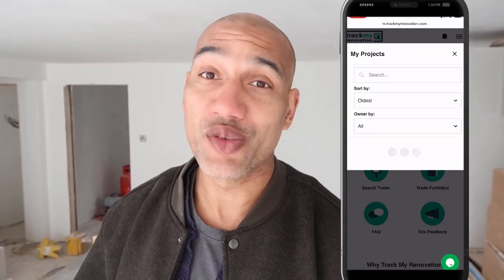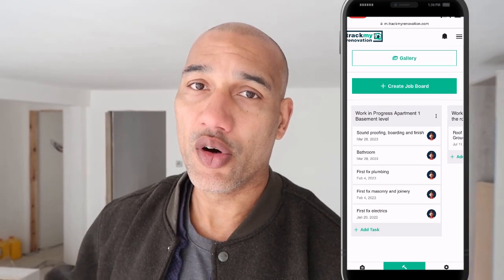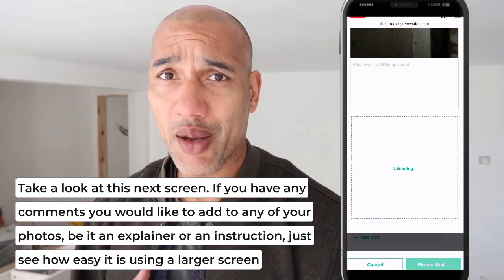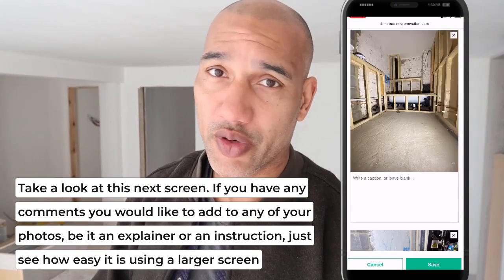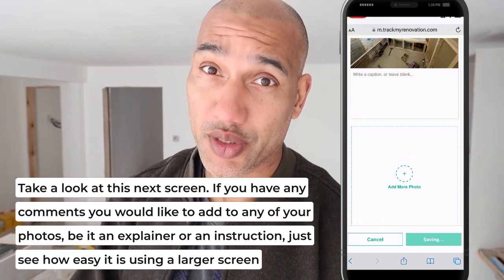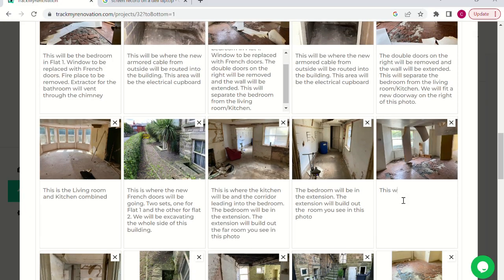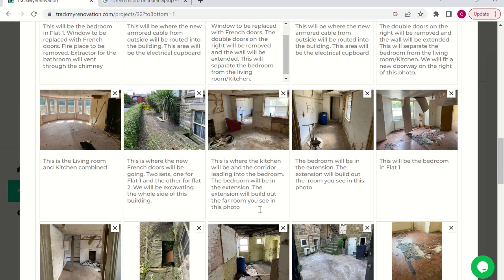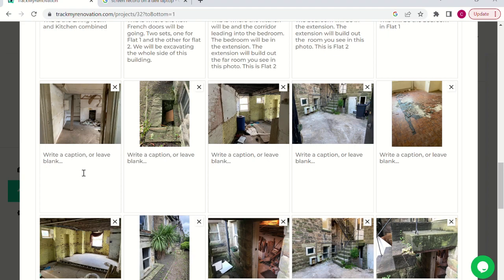COWBOY PROOF Your Renovation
In this video I give a very brief introduction into trackmyrenovation.com, which is an easy to use Renovation Management software I had developed.

In this video I then do a quick walk around in Apartment Three on the Ground Floor, which is directly above where I'm shooting this video from in Apartment 1 in the Basement. This was just to show you what the apartment I'm shooting this video from, will look like once finished.

I then walk around Apartment One in the Basement explaining what is left to do and showing you a few before and after videos and photos.

For access to ALL THE PHOTOS for this Basement Project, please click on this

Getting into the industry myself nearly a decade ago, with very little knowledge of any specific trade and in property renovation in general, I found information and support very hard to come by. Most of my learning has come from all the mistakes I have made, and let me tell you, I could write a book on that subject.

Tracking the progress of a job was the most difficult thing for me. I always had multiple renovations on the go. I also oversaw the maintenance of a portfolio of properties in addition to to renovations and 'spruce ups'. I couldn't be in all places at the same time and I couldn't find a software out there to help me. So I created my own.

Encouraging tradespeople to take photos and send me them via WhatsApp to show me what stage they where at allowed me to better plan the works schedule. I just took it a step further in creating Track My Renovation, so that everything was all on the one centralised platform.

Track My Renovation won't be for everyone. If you've been working most of your working life without being asked to take photos this may get some peoples backs up (it has). Afterall, it is a well known fact, in the work environment, most humans are adverse to change. initially.

With that said, I feel the only group of people who will detest Track My Renovation are COWBOYS. This is because Track My Renovation gives them nowhere to hide. Their poor workmanship can be evidenced in real time. This will hopefully result in them slowing down, taking pride in their work and raising the standard and quality of their workmanship.

There is no point plastering any grievances for inferior workmanship all over Facebook, it won't help you get your money back. Plus there is always two sides to the story. Tracking work in real time is an honest way to hold others to account.

For those that are interested in the suppliers of some of my materials purchased for this project I have listed them below:

If you would like to try Track My Renovation for free, please click on this

It is free for the first six month. No payment details are taken upon signup and there are no automatic opt-ins once your six months reaches its end date.

Your support will mean I will be able to continue in putting out content like this.

Thanks